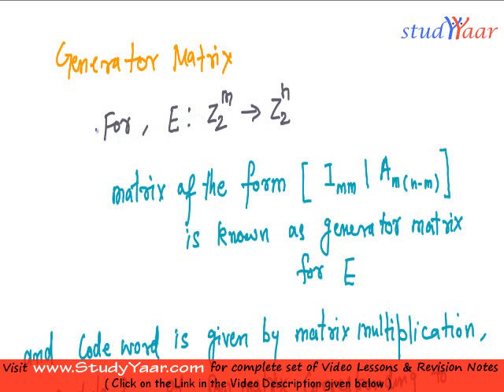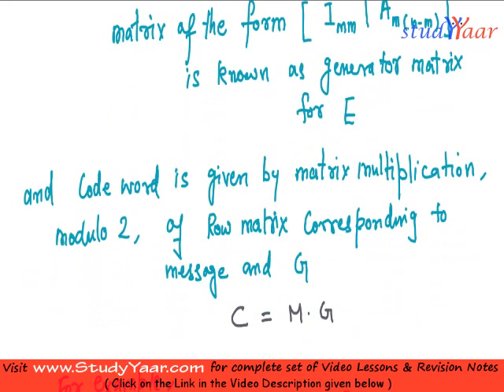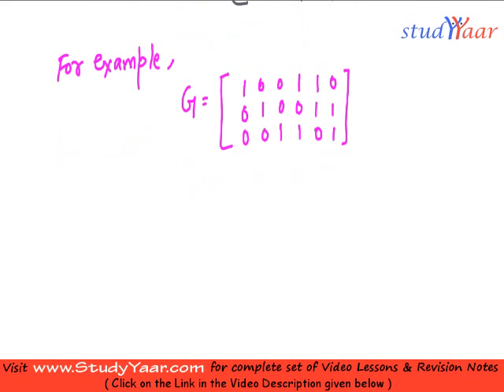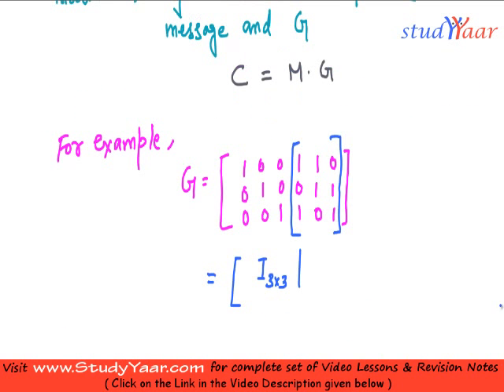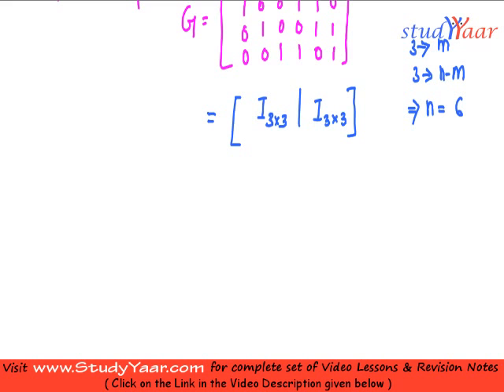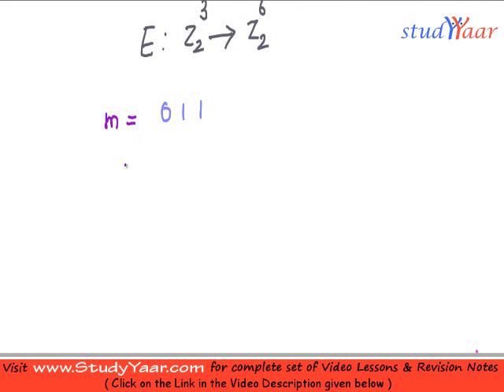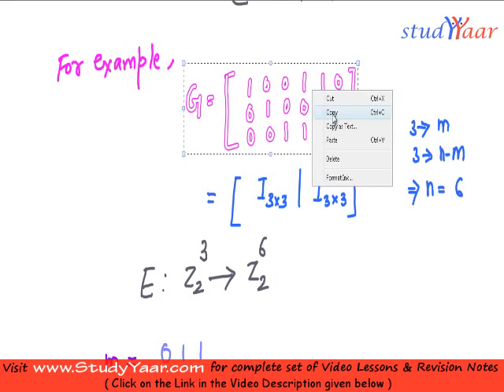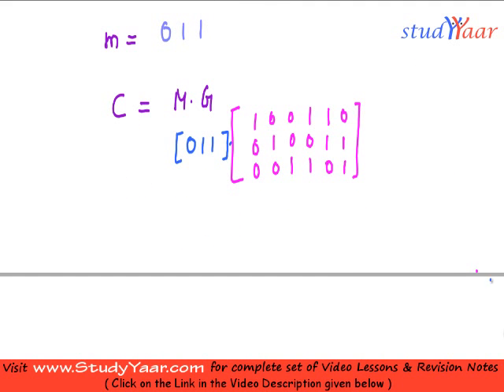Generator matrix, Parity Check matrix & Group Codes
Generator matrix, Paritycheck matrix, Group Code, Decoding a group code